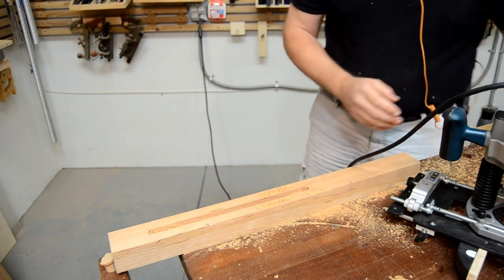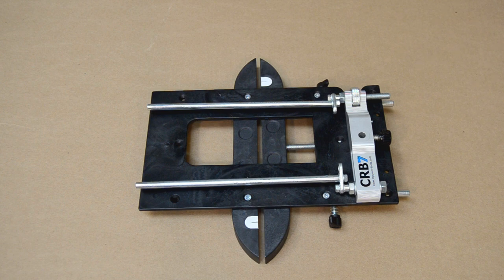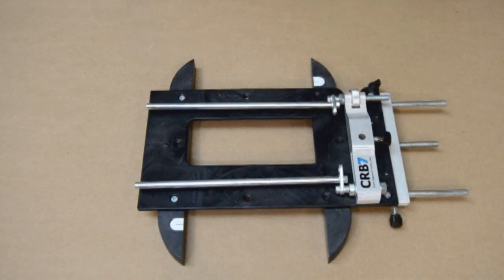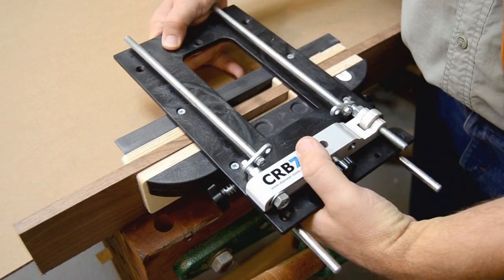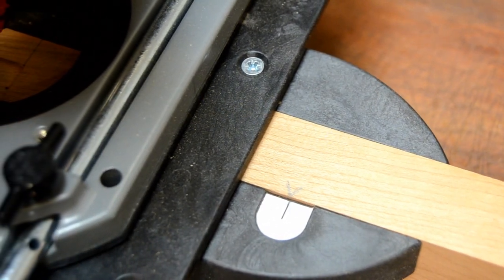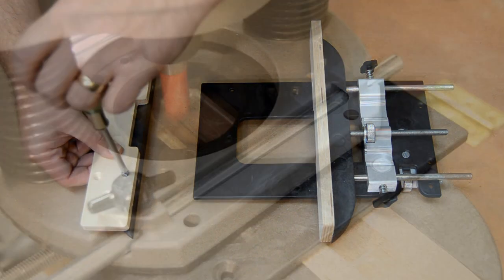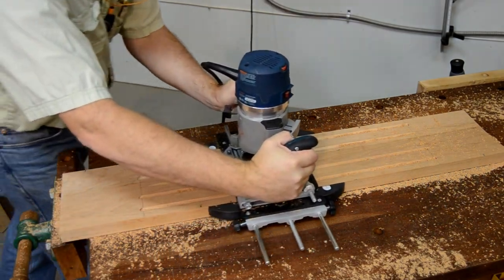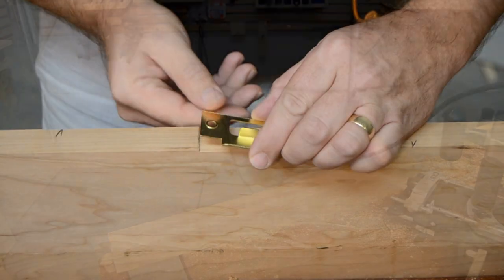Introducing the MHL Accessory for MPOWER's CRB7 Universal Combination Router Base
The MHL is an innovative accessory for making quick and accurate mortises for joinery, lock sets and hinges.
The MHL mounts quickly to the bottom of your CRB7 Universal Combination Router Base using just a couple of included screws. Both the fixed and movable jaws can be mounted in different locations to accommodate stock up to 7 inches wide.
See how the MHL makes mortising a breeze.